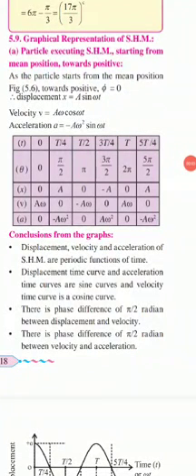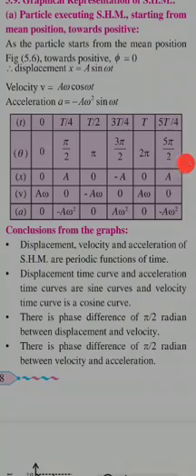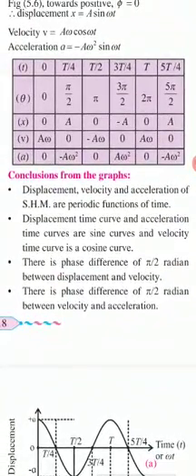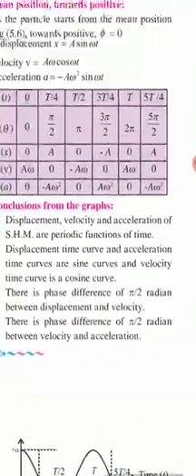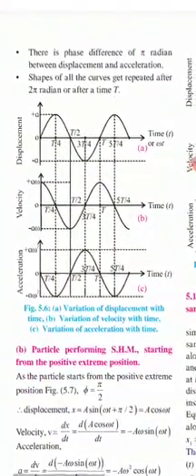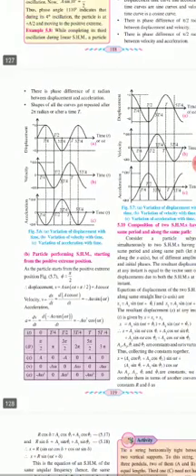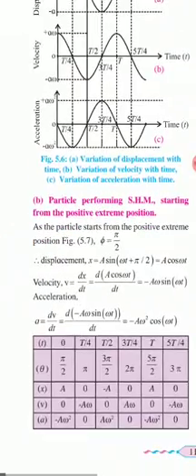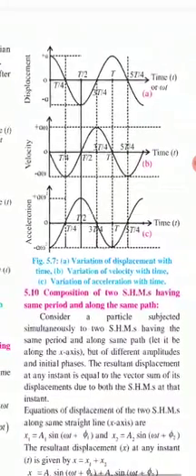12th Physics Maharastra State Board New Syllabus |Physics Chapter - 05|Part-06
12th Physics Maharastra State Board New Syllabus
 |Physics Chapter - 06
|Part-06
Topic:-Graphical representation of Displacement velocity and acceleration with time.